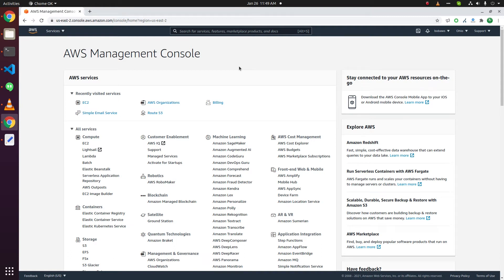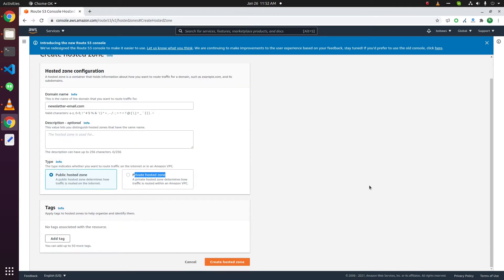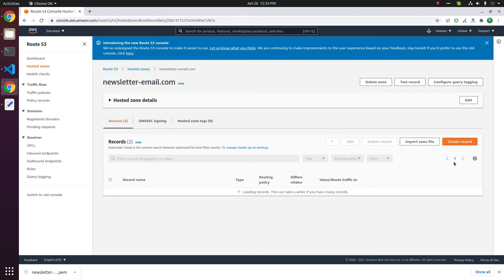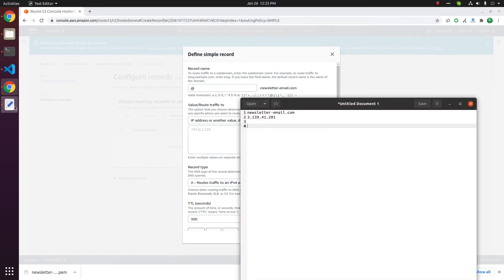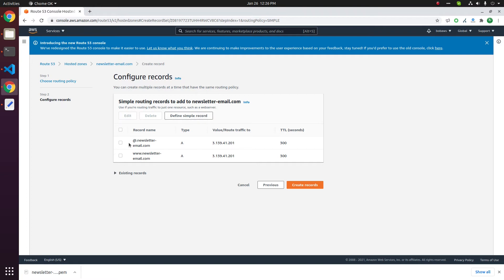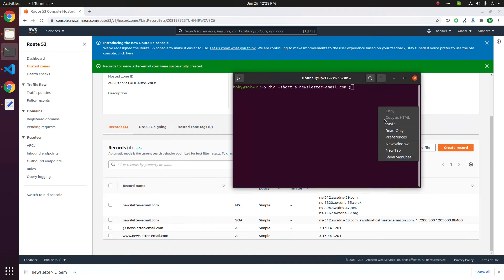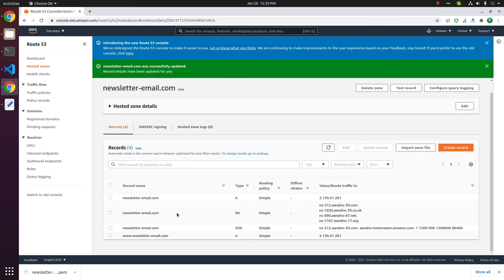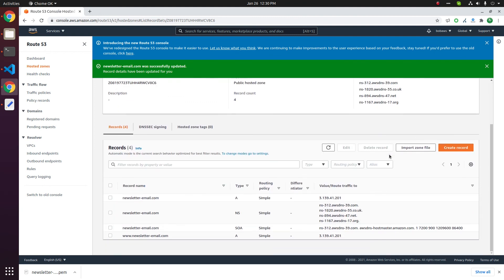Add a Domain Name in Amazon Route 53 DNS Hosting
How to add a domain name in Amazon AWS Route 53 DNS hosting